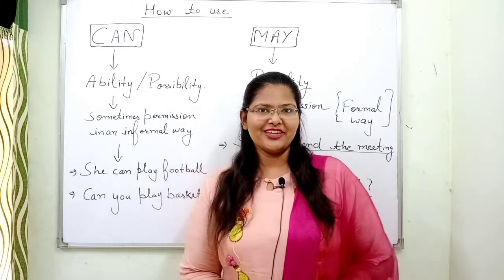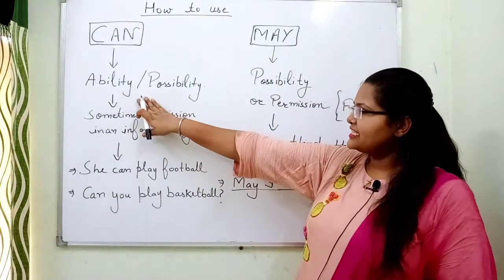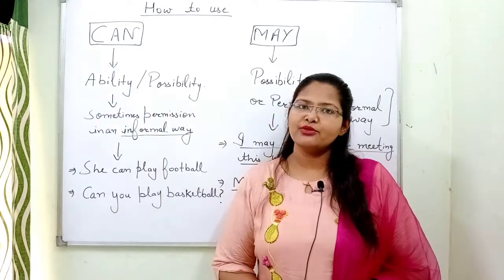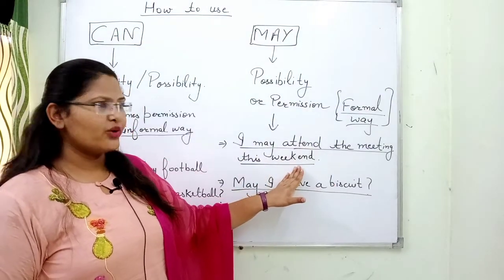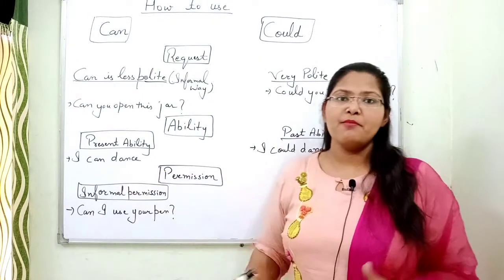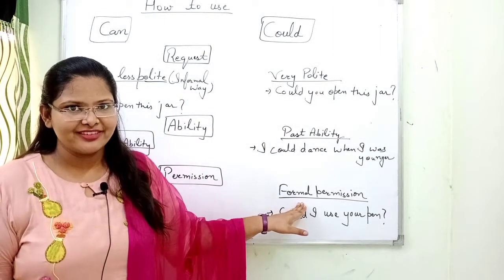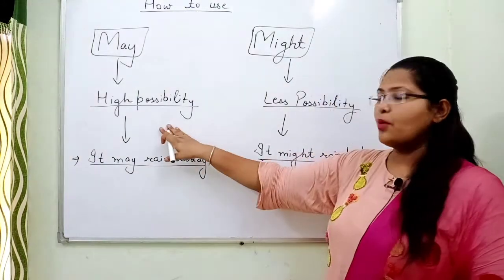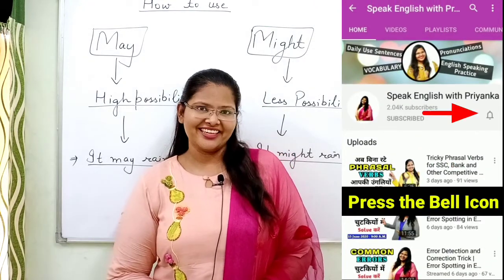Can vs May | Can vs Could | May vs Might | Modal Helping Verbs in English Grammar | Modals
MY GEARS.

Tripod for phone

Also Watch.